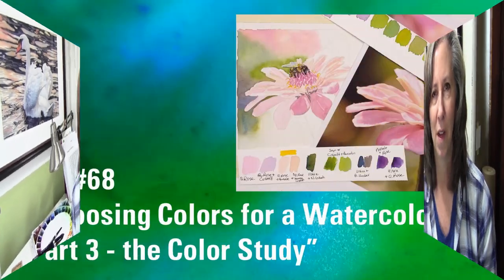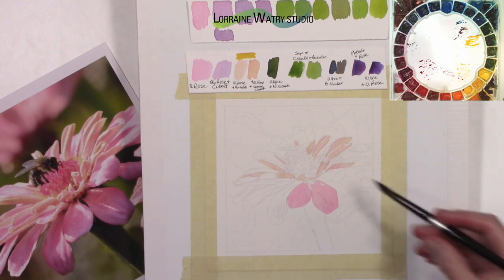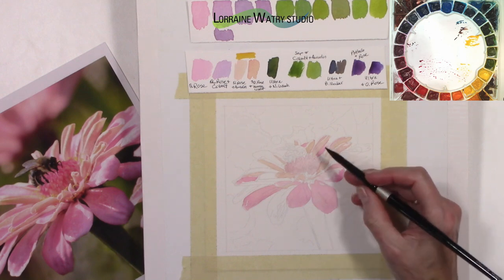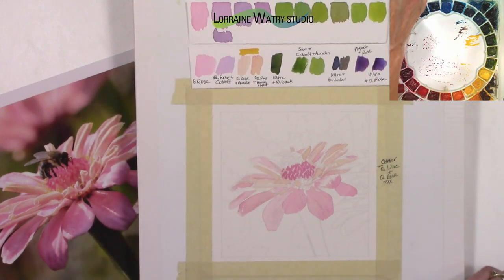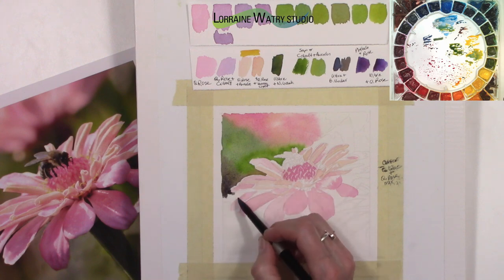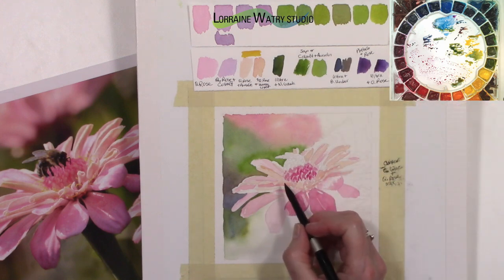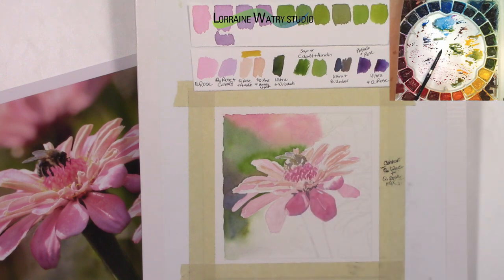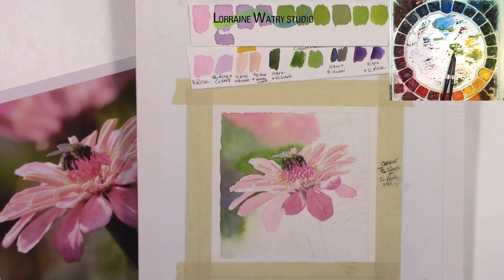Choosing Colors for a Watercolor Part 3 | Watercolor Painting Tip 68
Watercolor Tip 68 - In the final video of the "Choosing Colors for a Watercolor", I show how I would create a color study to check out the colors I have chosen to use for my painting.